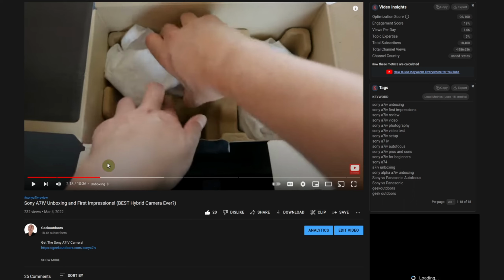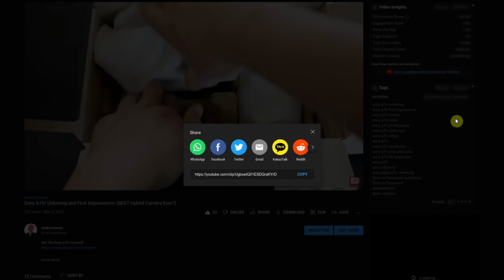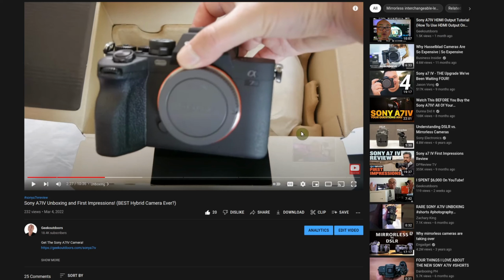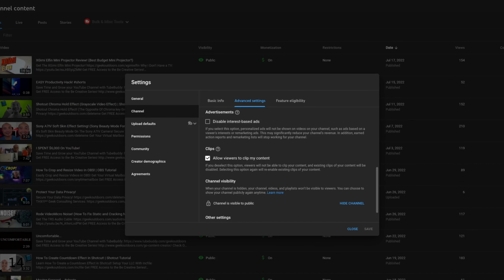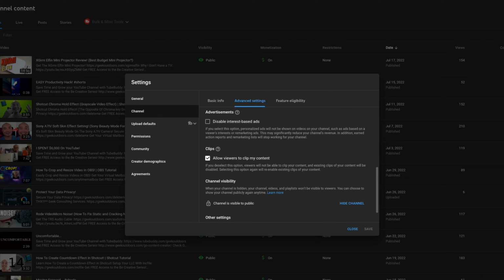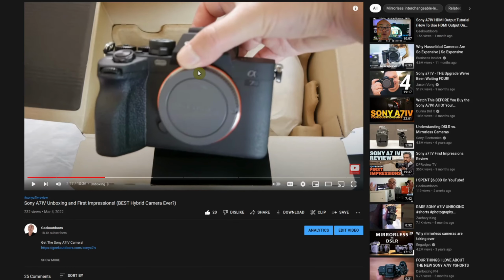How To Use YouTube Clip Feature!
Easily Share Clips Of YouTube Videos!

***Get Social***